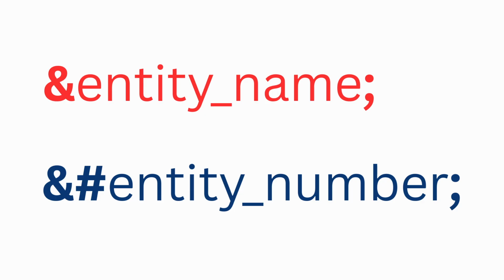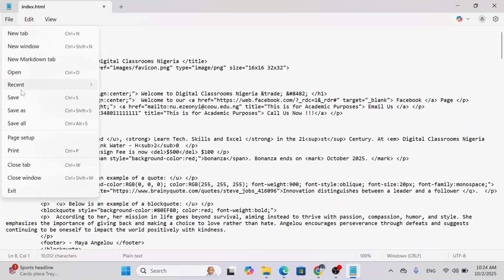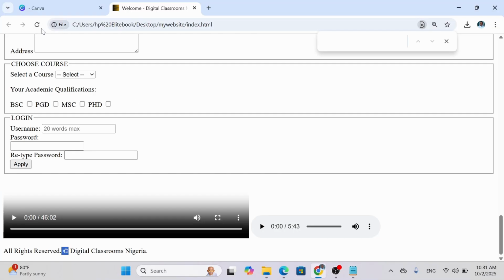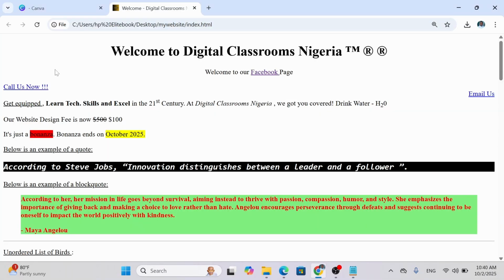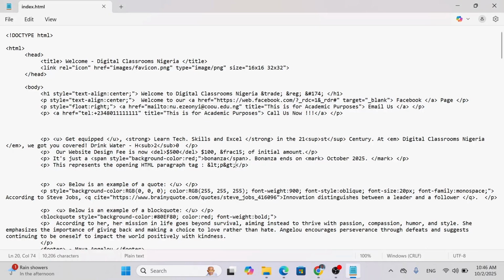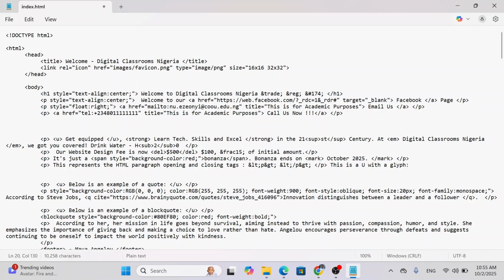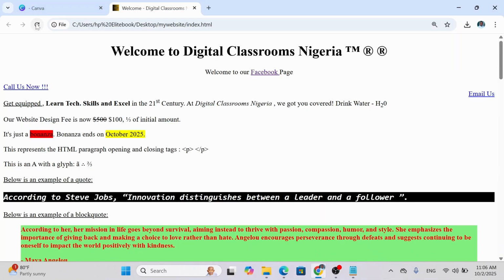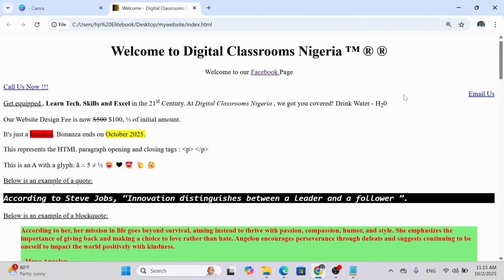HTML Entity012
Add Emoji and Special Characters to your HTML page.